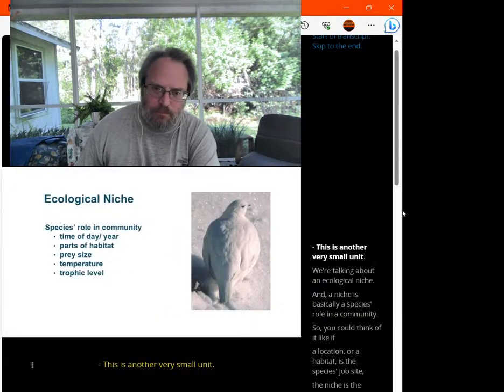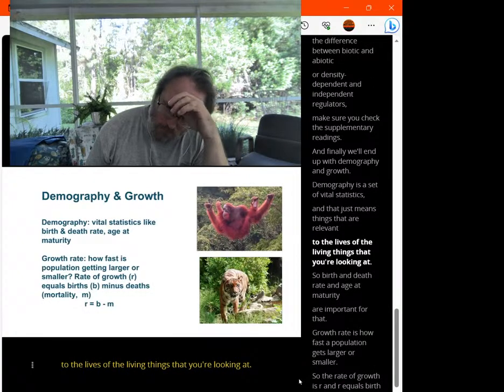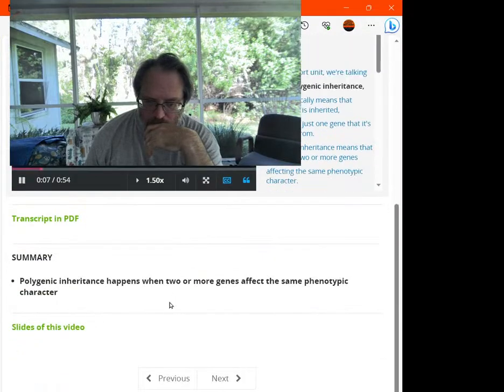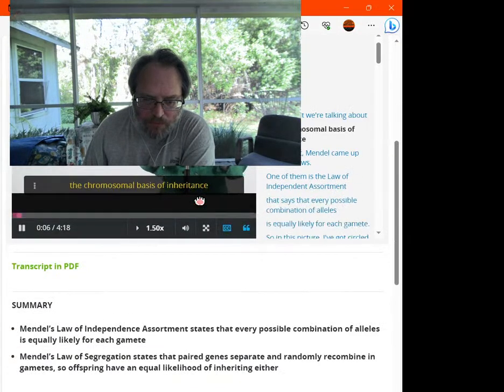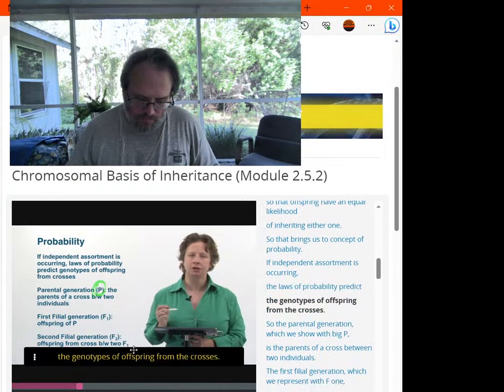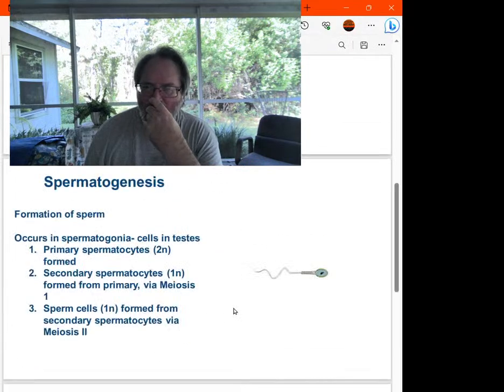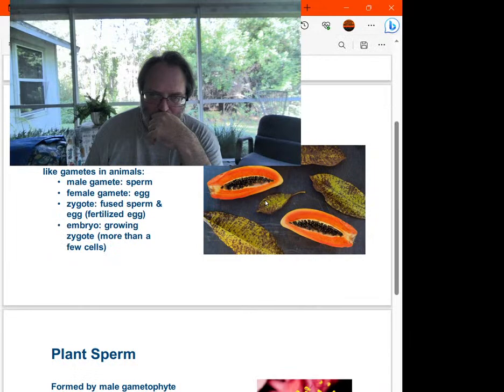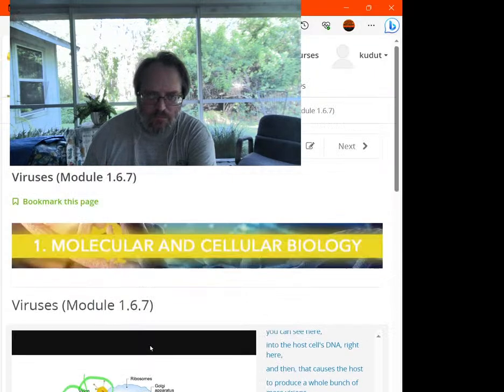Doing ModernStates CLEP -biology continued backwards